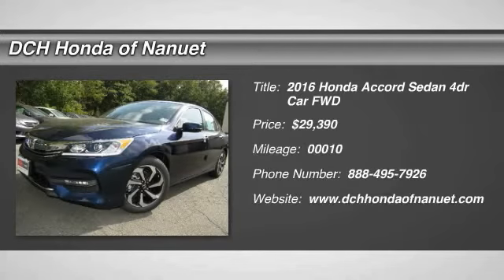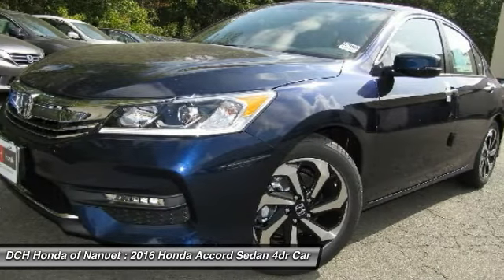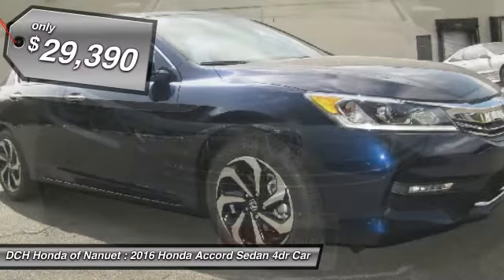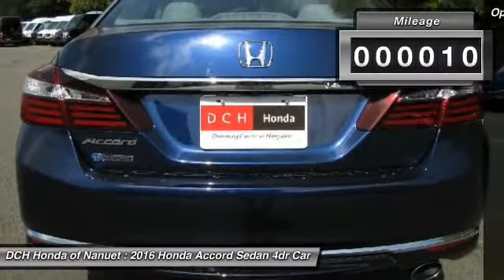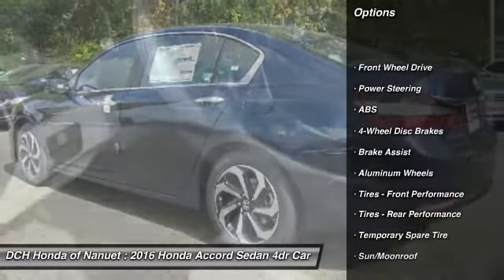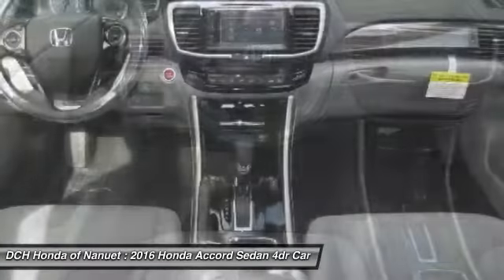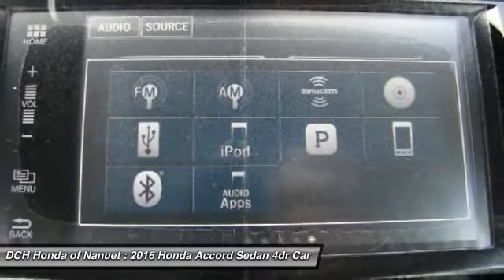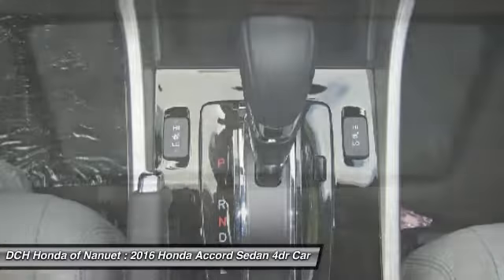2016 Honda Accord Sedan HN60210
2016 HONDA ACCORD SEDAN Nanuet, NY
Stock# HN60210

BACK-UP CAMERA, LEATHER, BLUETOOTH, MOONROOF, MP3 Player, KEYLESS ENTRY, 37 MPG Highway, SAT RADIO, ALLOY WHEELS! With refined new styling in the front and the rear, you've never seen an Accord like the redesigned 2016 edition. Elegant redesigned taillights make a bold statement while available LED fog lights help in low-visibility situations. The Accord's interior is luxuriously appointed with updated accents and innovative technology. Dual-zone automatic climate control comes standard while the available leather-trimmed seats offer a sophisticated look and luxurious feel along with the comfort of a 10-way power driver's seat. The standard 8-inch high-resolution screen in the dashboard displays information relating to music and phone calls (Bluetooth and SMS text message compatibility comes standard). Opt for the upgraded system with a 7-inch touchscreen display audio with HondaLink where you can touch, pinch and swipe like a smartphone to access the available features. Power comes in the form of 2.4L engine with 185hp (189hp in the Sport trim) which is mated to either a 6-speed manual transmission or an available continuously variable transmission. There is also an available 3.5L V6 which outputs 278hp and is mated to a 6-speed automatic transmission with Sport Mode. Push the ECON button to adjust fuel-consuming systems for more efficiency. Power up with either an available push button start or remotely with your keyfob. Other available comfort features include heated front and rear seats, a one-touch power moonroof, and HomeLink Remote System. The multi-angle rearview camera allows you to get visibility with three different angles. Other optional safety features include Honda Sensing which comes with a Road Departure Mitigation System, a Forward Collision Warning, and a Collision Mitigation Braking System.